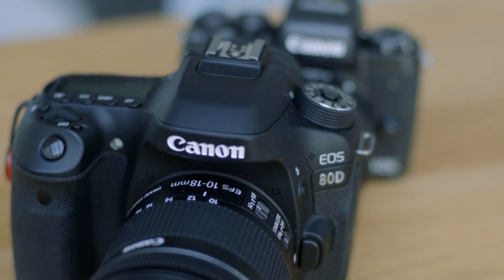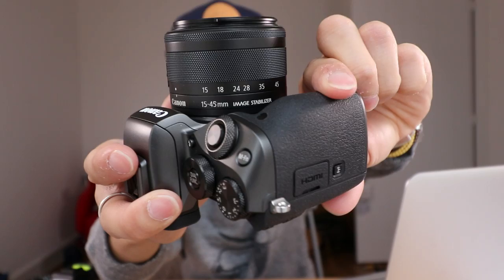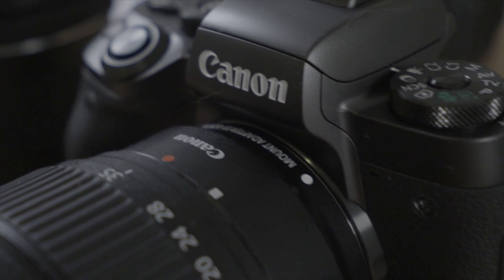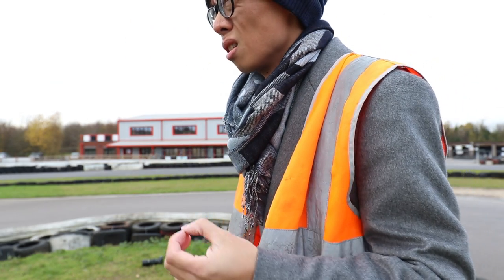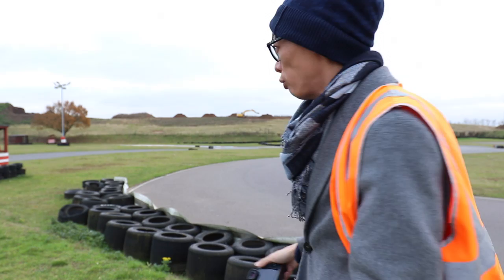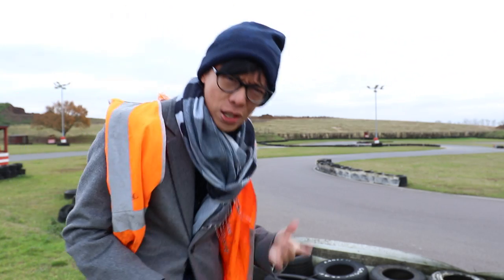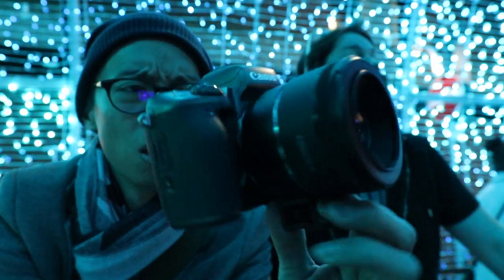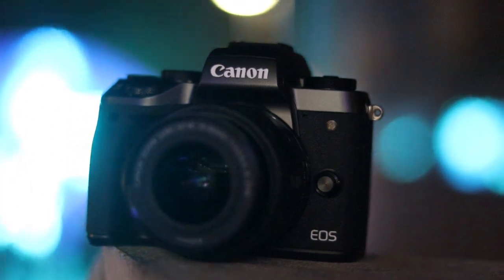Canon EOS M5 Hands-on Review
Canon's latest mirrorless camera promises to be an 80D in a smaller package. With 1080p and a reasonable 24-megapixels, is it another flop or does the Dual Pixel Autofocus save the day?